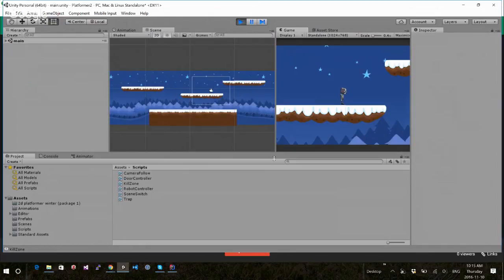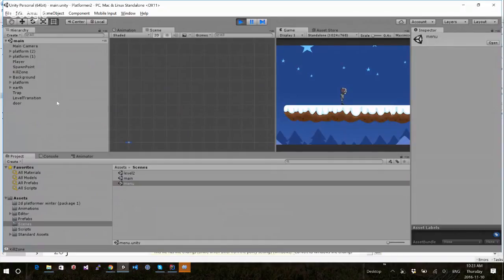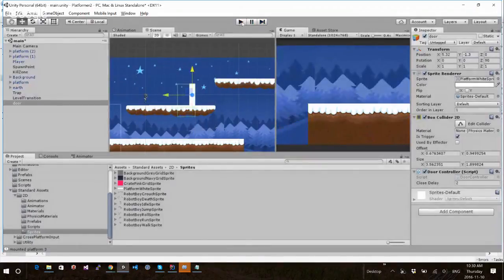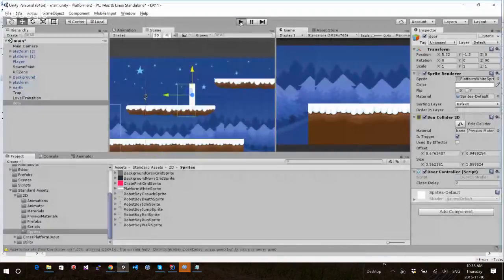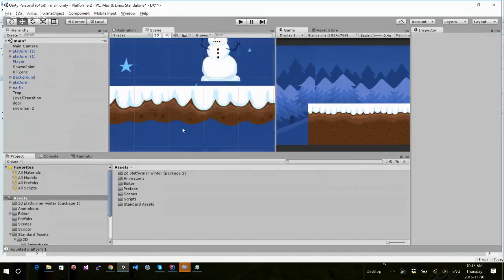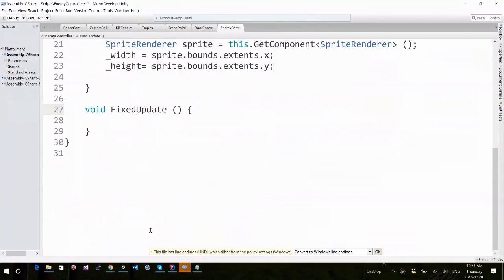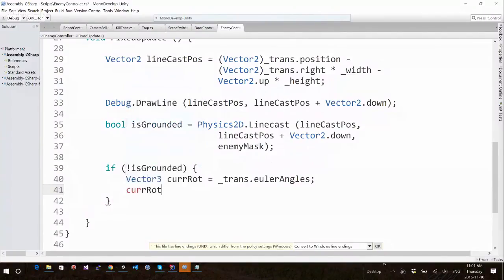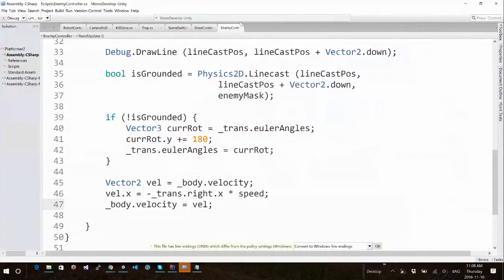COMP3064 F2016 Week10